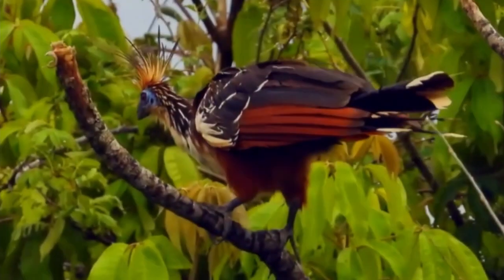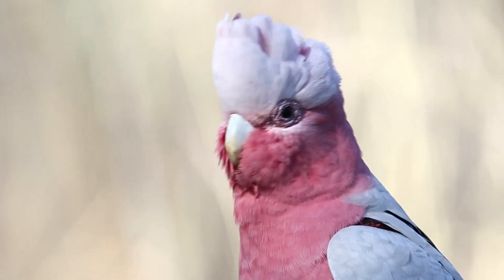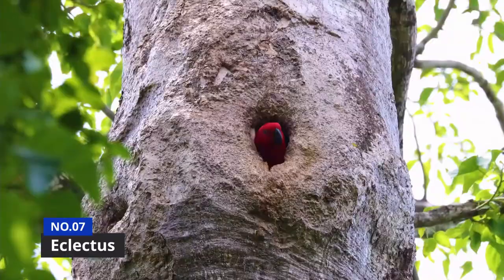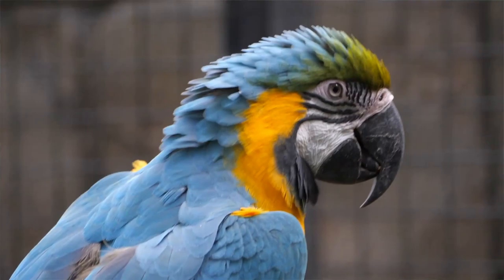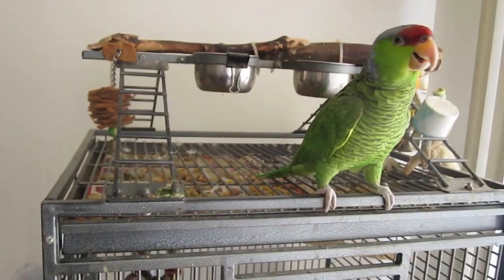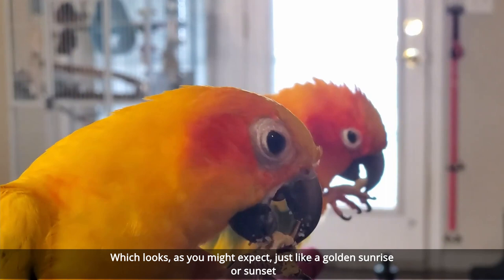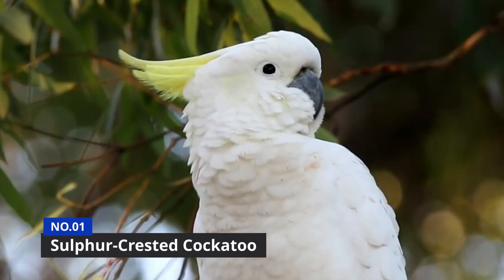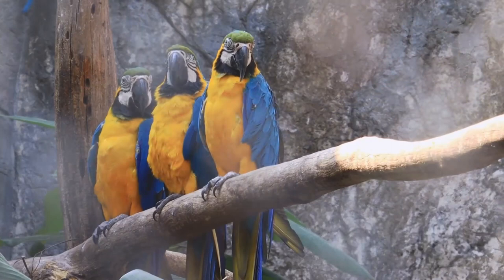TOP 10 MOST BEAUTIFUL PARROTS IN THE WORLD 2021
Welcome to Animal Verse In this video you will find about top 10 beautiful parrots  in the world 2021. Are you a parrot lover or you are looking for beautiful parrots in the world 2021? There are 350 different species of parrots in the world. Many parrot species kept in captivity because of they are very colorful, intelligent and playful. The Amazon parrots, African Grey, Cockatoos and Parakeet species of parrots are also have great communication skill. Here the list of 10 most beautiful parrots in the world. Whenever we think of birds, we do have a common name and that is parrot. Parrot is one of the most intelligent birds and most beautiful birds in the world. The thing that attracts most about the parrots is their colorful appearance. That makes them beautiful and attractive among the other birds. Being a bird lover if you are willing to keep a parrot as your pet in home, you should obviously know about the most beautiful parrot species in the world. Even if you are not thinking about keeping a parrot, we should also know about these interesting a beautiful species of parrot.